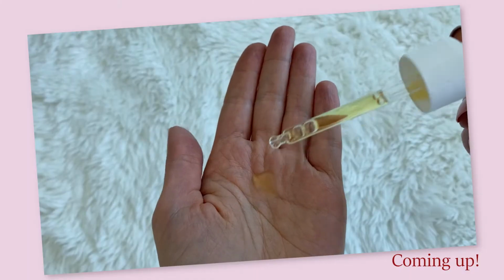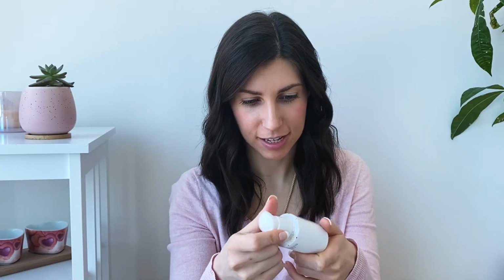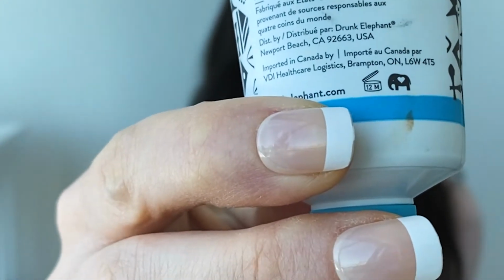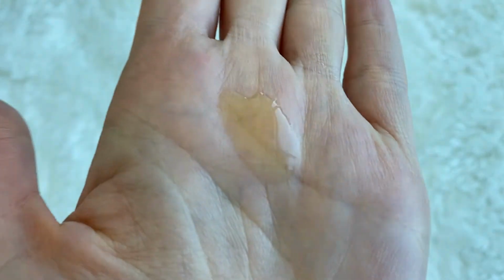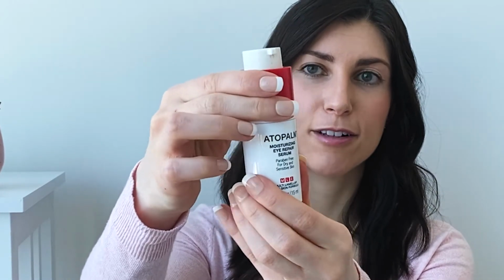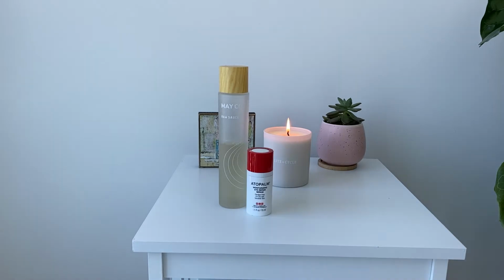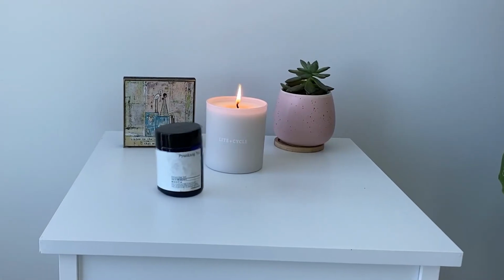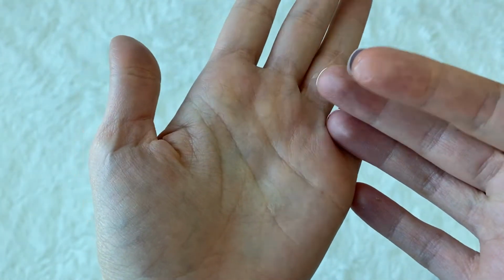ULTIMATE SKINCARE DECLUTTER (ft. skincare nerd)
🌸  I must confess... I am such a skincare nerd! 🤓 My skincare stash is a truly prized possession, and over the years (yes, YEARS! 😅) I have accumulated WAAAY too much skincare. If you are in a similar predicament you've come to the right place! I'll walk you through all the steps I took to cut down my stash from 30+ products to only 6! If you stick to the end, I'll also share tips to ensure you never, ever buy too much skincare EVER again!

00:00​​ - Intro & Cat Cameos :)
01:38 - #1: Skincare with Sensitizing Ingredients
03:01 - ProjectBeautyShare.org
03:28 - #2: Expired Skincare
08:04 - #3: Skincare You Don't Use
09:13 - #4 Skincare You Don't Need
11:31 -#5 Gimmicky Skincare
14:45 - Tips to ensure you don't buy too much skincare!!!